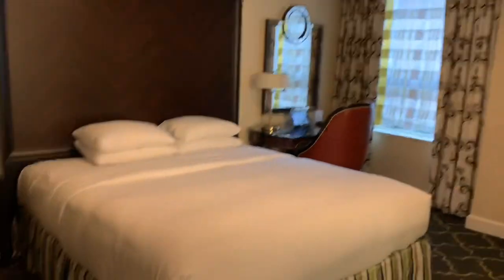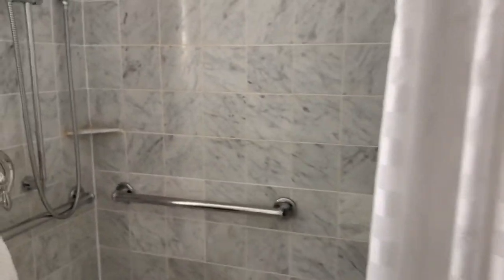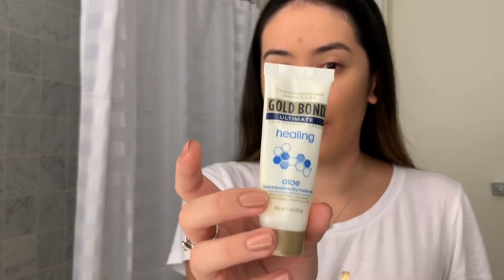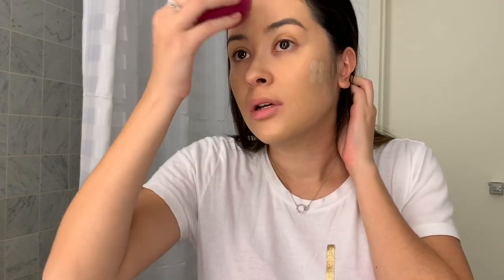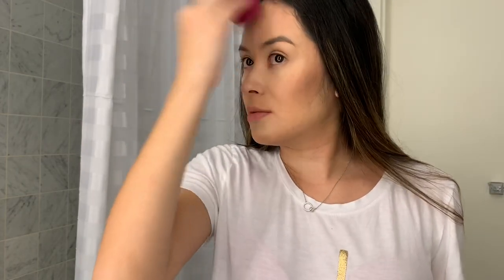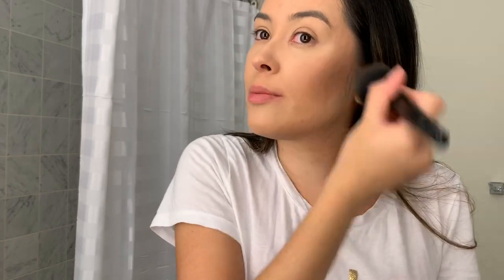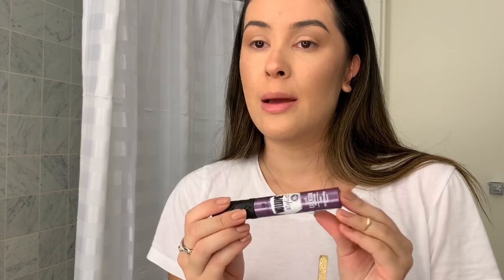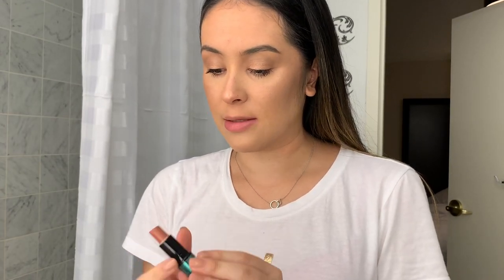CHICAGO VLOG+ GET READY WITH ME FOR COURT